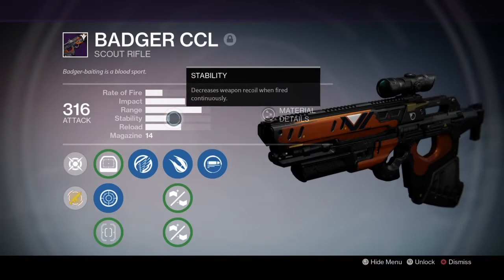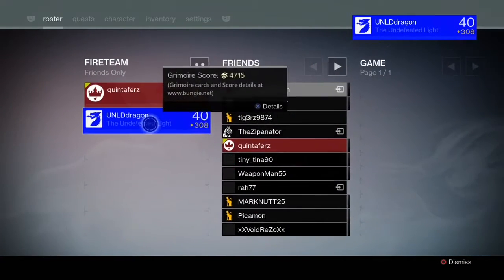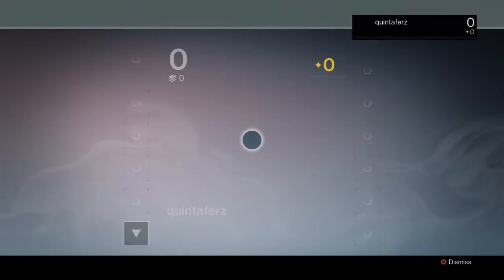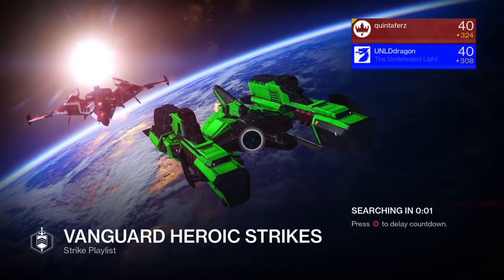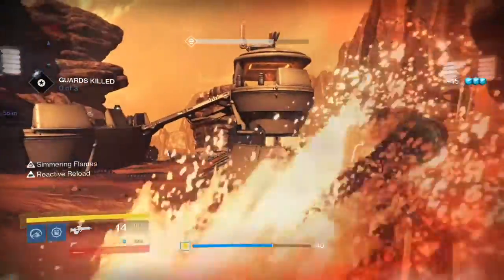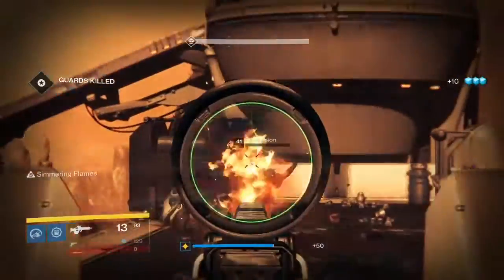Destiny: Badger CCL & Twilight Garrison Review part 1